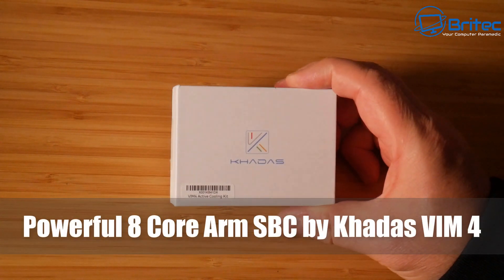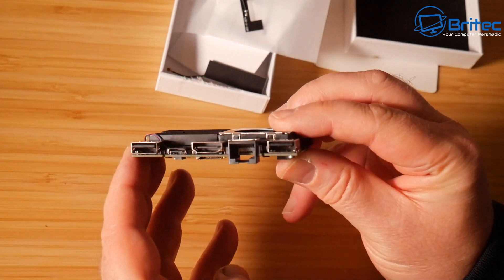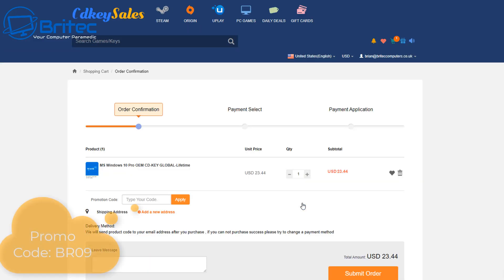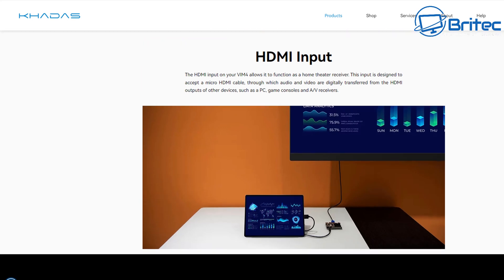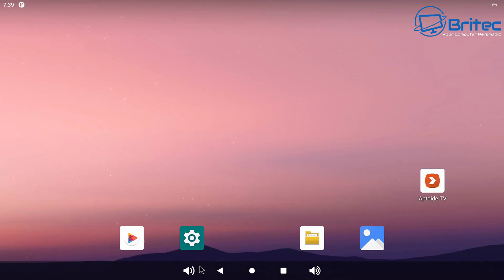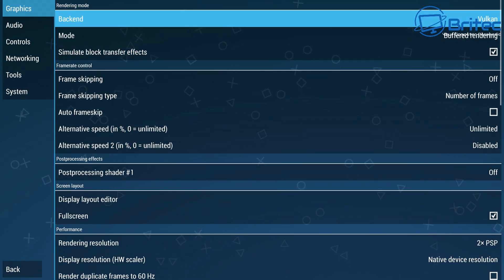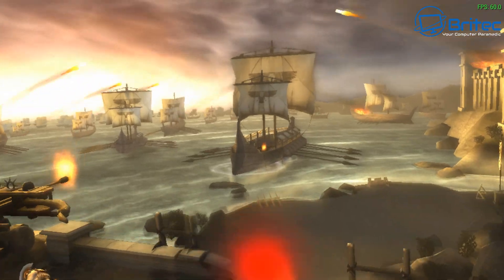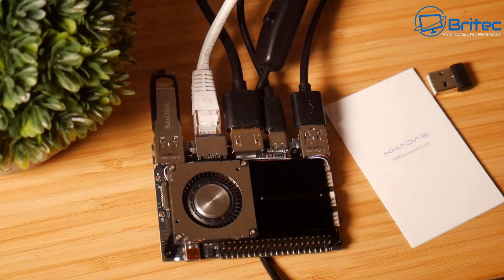The Most Powerful 8 Core ARM SBC by Khadas VIM 4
The New Khadas VIM4 is A brand new Amlogic A311D2 single-board computer on the market with the Mali G52 MP8 (8EE) GPU, 8GB LPDDR4X RAM, 32GB eMMC storage, and HDMI input. Its super easy to setup and it can play 4K content and all your favourite PSP games.

Amlogic A311D2 8 Cores
Quad core ARM Cortex-A73 @ 2.2GHz
Quad core Mali-G52 MP8(8EE) GPU @ 800MHz @ 2.0GHz
RAM 8GB LPDDR4X @ 2016MHz
32GB eMMC Flash
M.2 Socket  PCIe 2.0
Wi-Fi 6 - Bluetooth 5.1
LAN  1GB
TF Card  Spec Version 2.x/3.x/4.x(SDSC/SDHC/SDXC)
USB HOST  x2 (1500mA & 1300mA Load)
USB Type-C  USB2.0 OTG & USB PD
HDMI Output  HDMI2.1, up to 4K2K HDR Video, Dynamic HDR, CEC and HDCP 1.4/2.3
TF Card (SDSC/SDHC/SDXC)
HDR10, HDR10+
HLG and Prime HDR